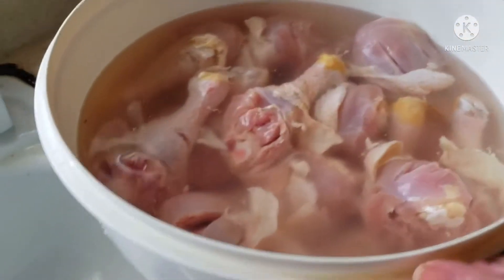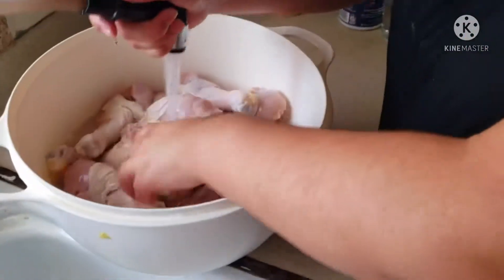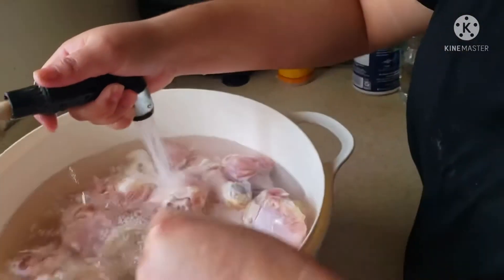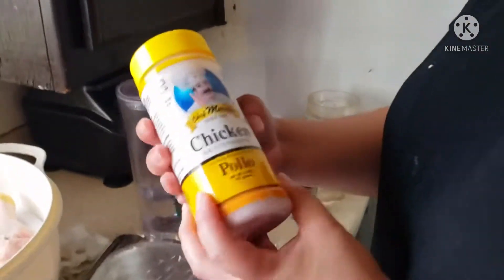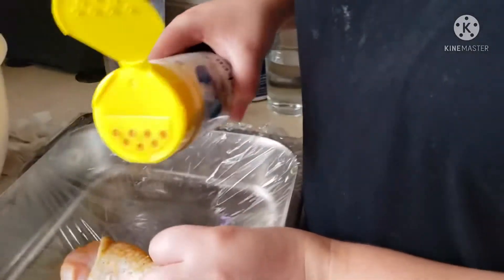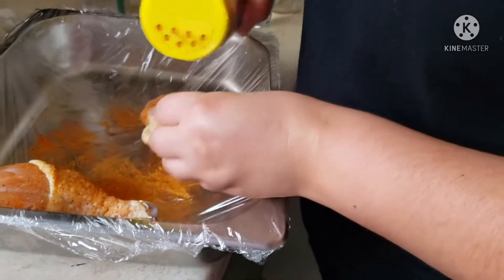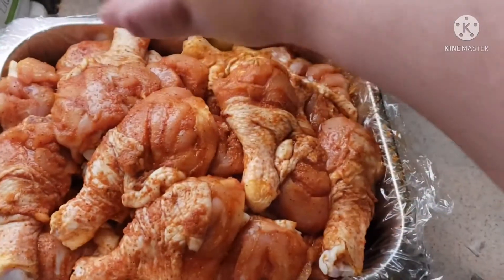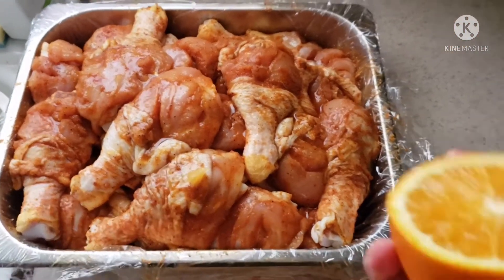VLOG| Cooking Chicken In The Disco Outside & Making A Green Salsa 😋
Hey guys 👋 Here is VLOG cooking outside. I am cooking chicken in the disco or fryer. The chicken came out super good ! We ended up eating it all through out the evening. I hope you guys enjoyed watching the video ! Let me know what you guys think in the comments.